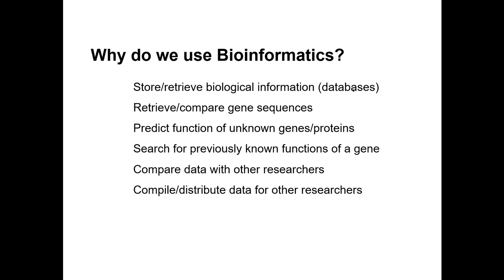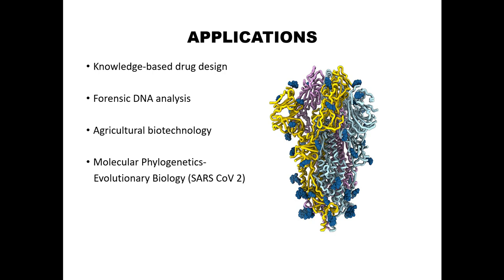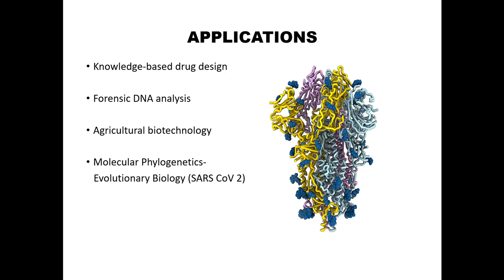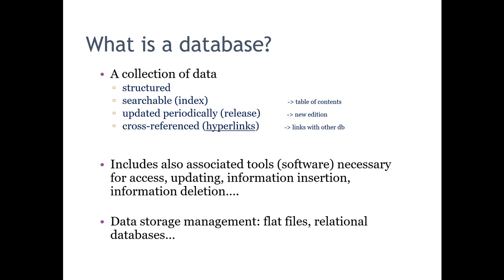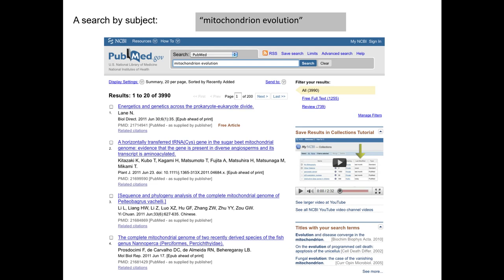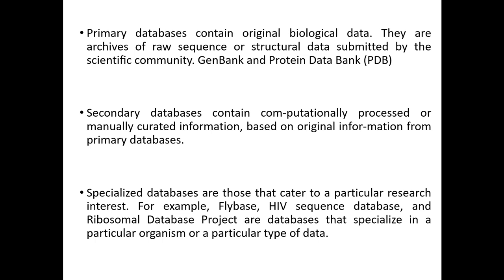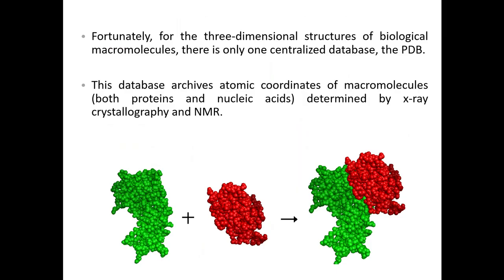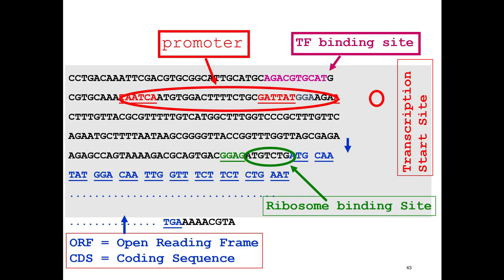Bioinformatics- Concepts and Applications (Part 2)